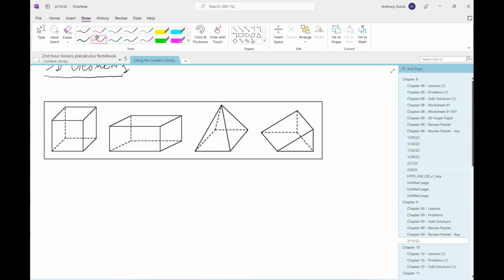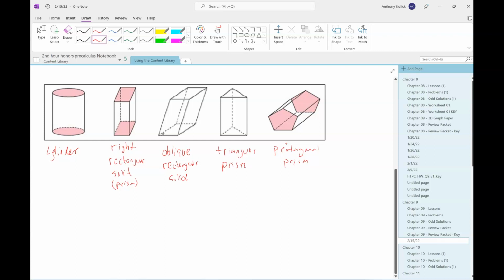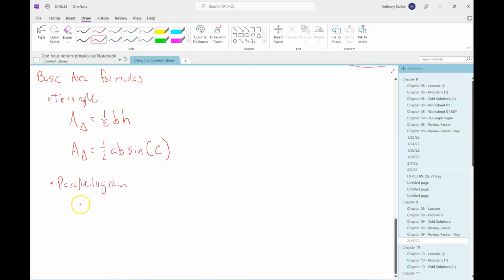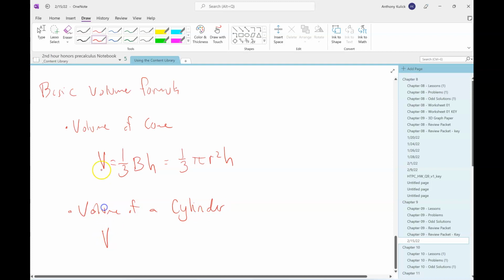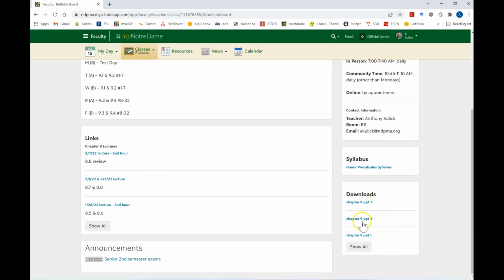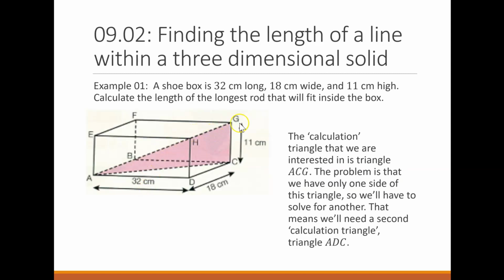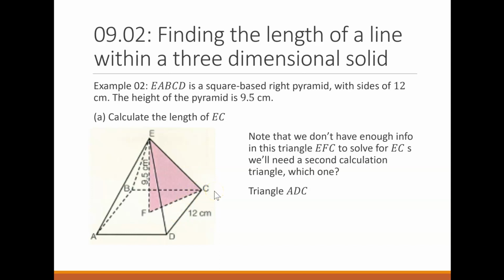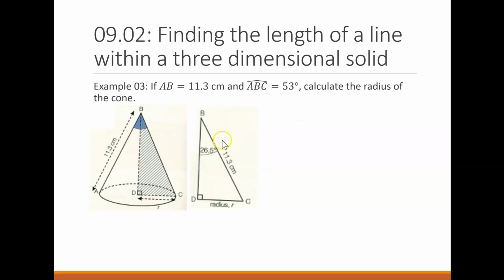2/15/22 HTPC - 2nd hour